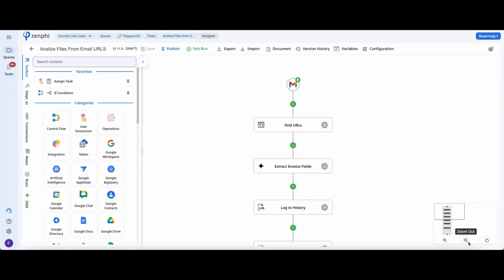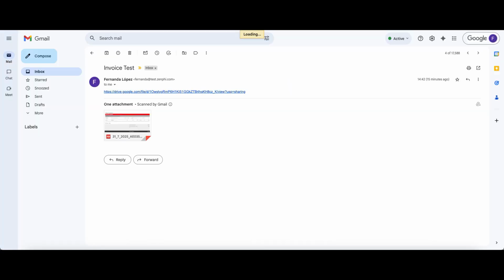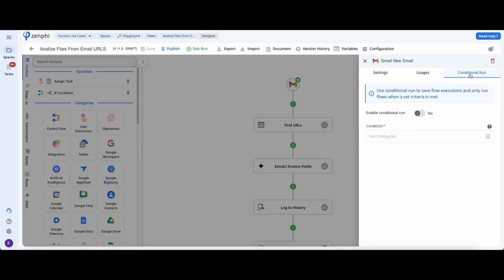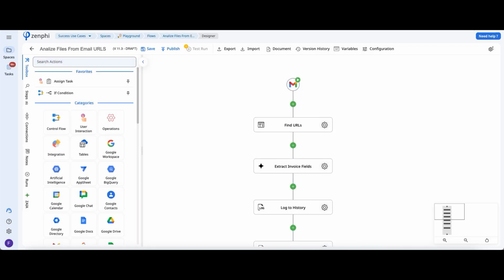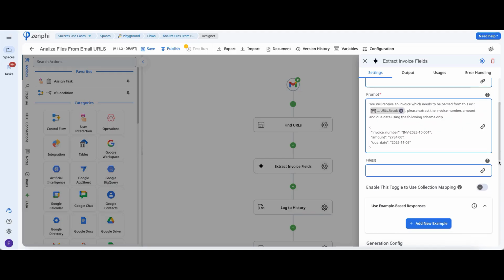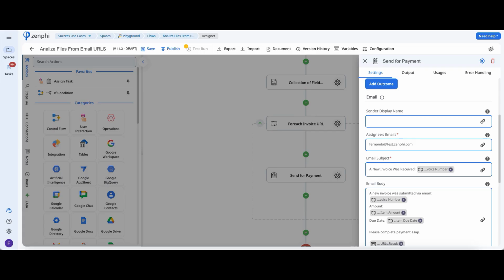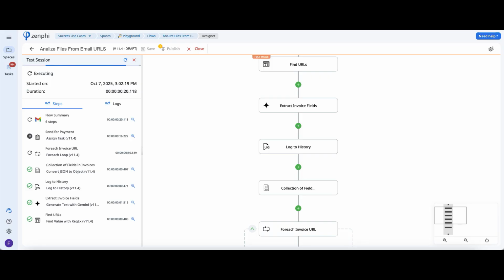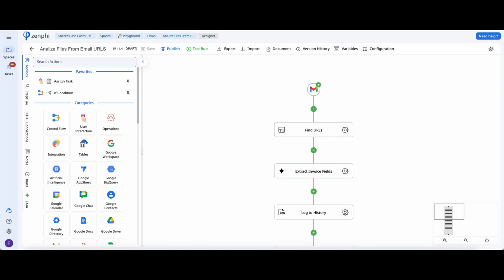Extract Data From PDFs Attached as Links Automatically | Zenphi Data Extraction Tutorial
Most automation tools can extract data from PDFs attached directly to emails—but what if the file comes in as a link instead?

That’s a common scenario, especially with vendors, purchase orders, or invoice emails sent via tools like DocuSign, PandaDoc, or cloud storage links (Google Drive, Dropbox, etc.).

In this tutorial, we show you how to build a fully automated workflow using Zenphi that:
✅ Detects emails with linked PDFs
✅ Extracts data from this linked PDF (like invoice #, amounts, order details, etc.)
✅ Logs it into Google Sheets or routes it to your CRM or ERP system
✅ All without manual downloads or switching between tools

Whether you're in finance, operations, or logistics, this automation is perfect for handling vendor invoices, purchase orders, contracts, and more — even when they arrive as file links.